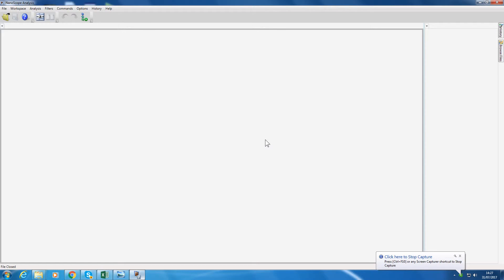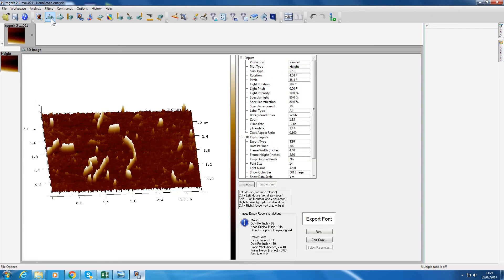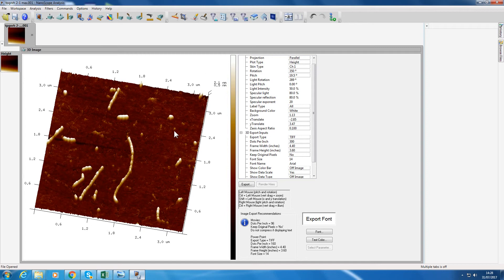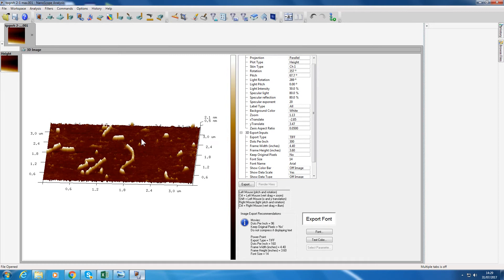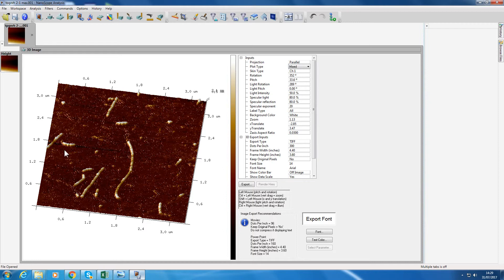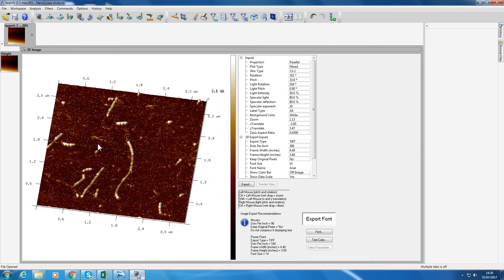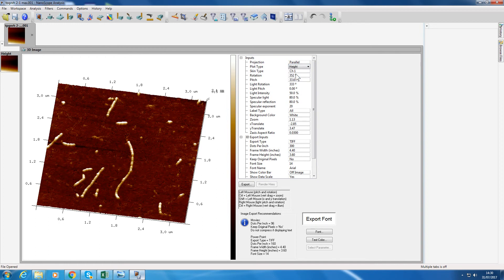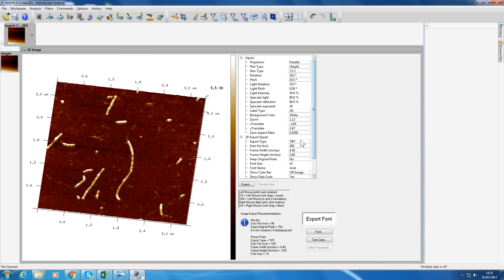Using AFM NanoScope software V1.8: Part 2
This video describes how to use the NanoScope software to shade images and how to change the z-axis aspect ratio. Please watch all 3 videos before using the software with your data.